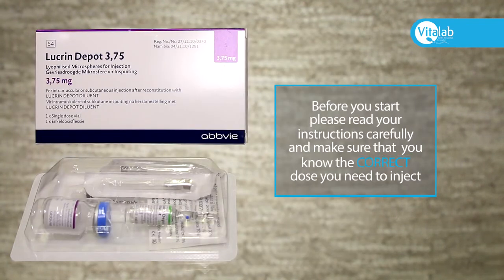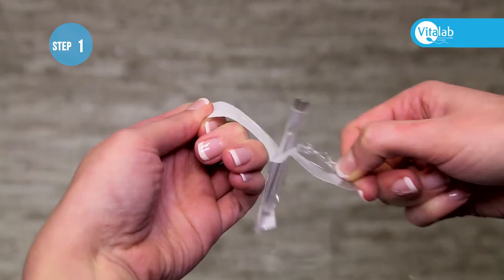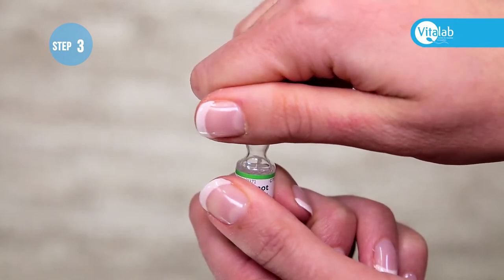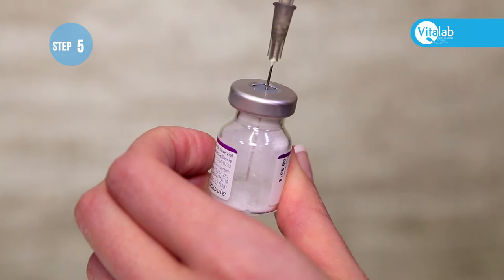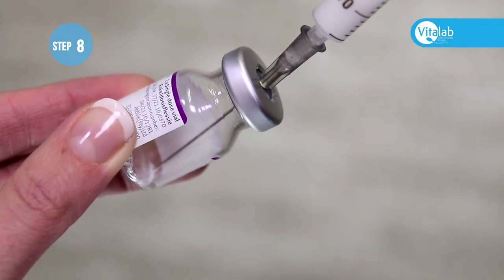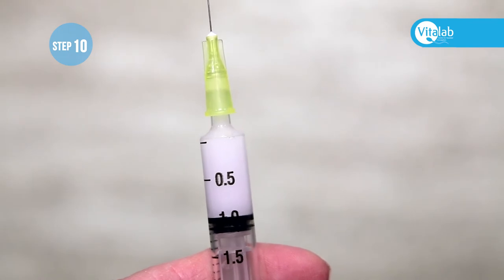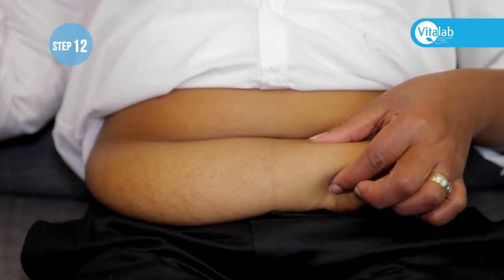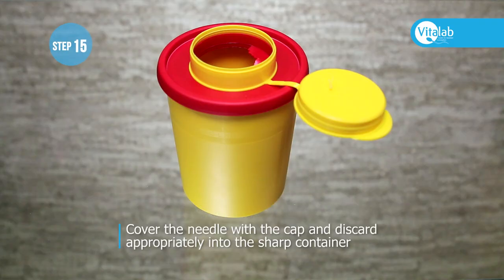Lucrin Depot 3.75 mg - How to use!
This video tells you HOW TO USE the Lucrin Depot 3.75 mg injection, this injection can be given subcutaneously (abdomen) or intramuscularly (buttocks).

We will cover all the important questions and instructions like what is Lucrin Depot 3.75 mg, how to use it, how to inject it, how to store it, where to inject it, when to take it, what are the normal side effects, and much more! This is a full tutorial on the long acting Lucrin Depot 3.75 mg injection.

What is Lucrin Depot?
Lucrin Depot 3.75 mg injection is a hormone similar to the one produced by a hypothalamus gland in the brain. It may be used by your Fertility Specialist for the treatment of uterine factors such as endometriosis, adenomyosis and fibroids. It will cause menstrual periods to stop. Periods will resume 7-12 weeks after the final injection.
Decreased libido, increased sweating, fatigue, muscle weakness, and hot flashes are some very common side effects of this medication.

Chapters:
00:00 Introduction
00:10 Read your instructions
00:35 Box contents
00:45 Subcutaneous or Intramuscular
01:05 Step 1
01:18 Water Ampule
01:29 Step 2
01:38 Step 3
02:04 Step 4
02:19 Step 5
02:36 Step 6
02:47 Step 7
03:07 Step 8
03:19 Step 9
03:35 Step 10
03:49 Step 11
04:26 Step 12
04:33 Step 13
04:44 Step 14
05:08 Step 15
05:15 END

Let us know what other medications we should do "HOW TO" videos on for you?

Always remember with Vitalab: Arrive as a Patient, Leave as a Parent.